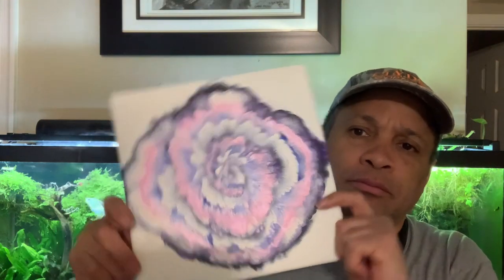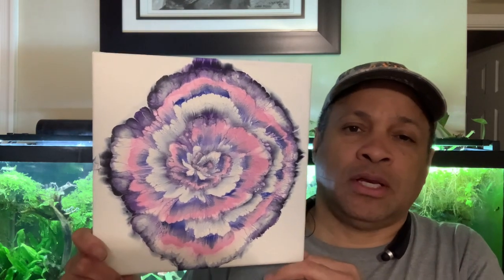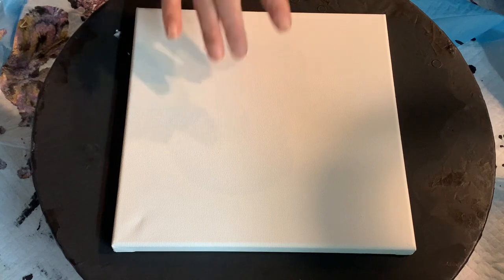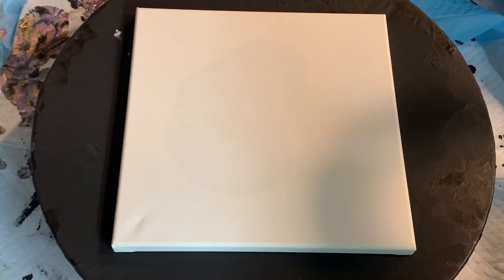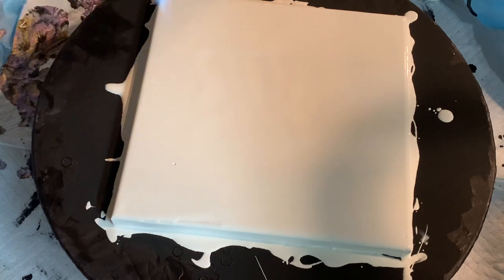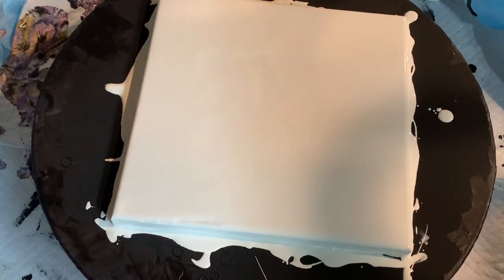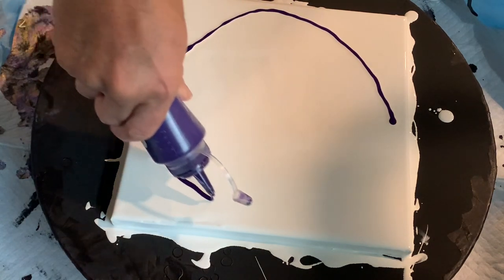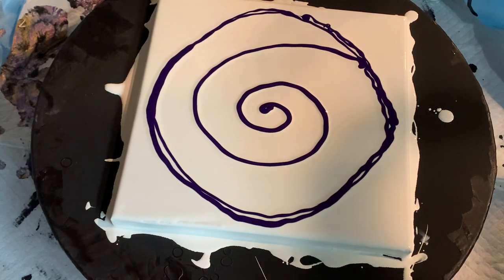#159- Fiona Style spiral Flower Dip using ColourArte Pigments and Prizm Pour.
This Spiral Flower is made with ColourArte pigments and Prizm Pour.

The pouring medium is a PVA Glue/. Water / Vallejo Pearl Medium.

Colors are:

Blue Velvet ( ColourArte )
Icy Iris ( ColourArte )
Ultramarine Blue ( ColourArte )
Pink Tango ( ColourArte )
Quinacridone Magenta ( ColourArte )
White ( Artist Loft soft body )

Code : shelrockart1121.